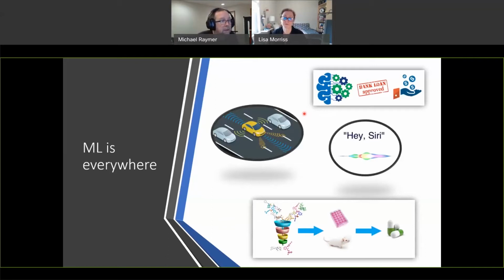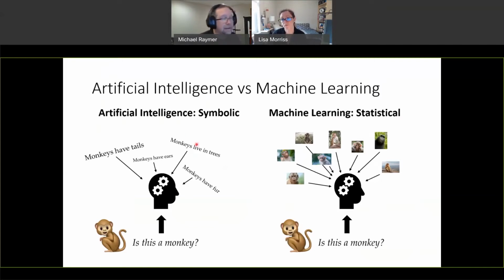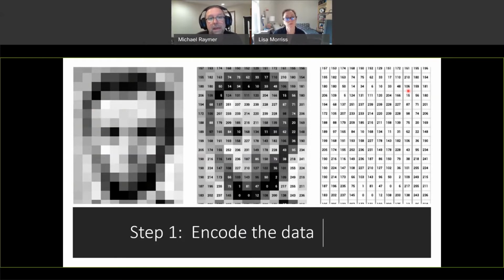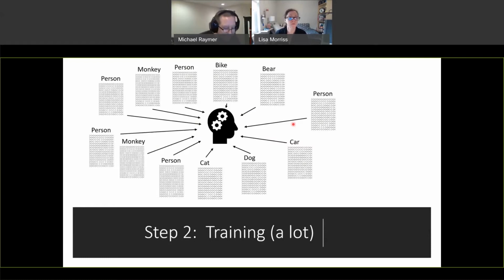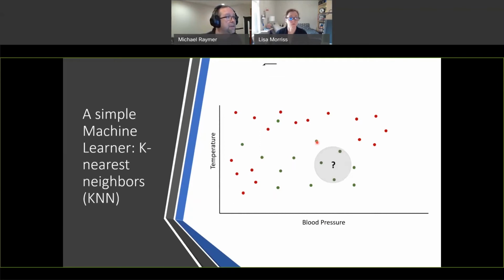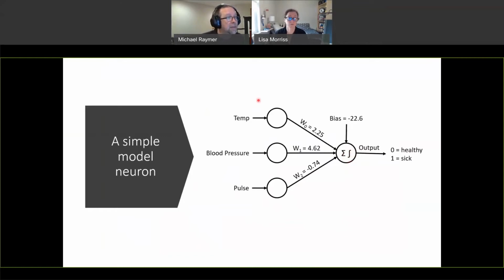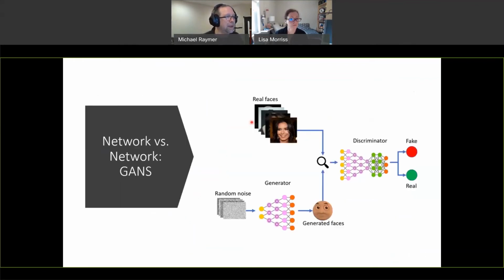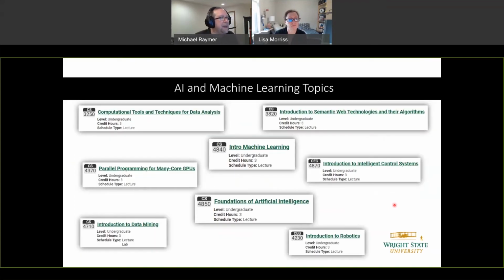Machine Learning & Big Data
Mini-Lecture about Machine Learning that will give you an overview of the subject and what courses to take in your undergraduate degree program at Wright State University to explore the topic more.

Courses include
CS 3250 Computational Tools and Techniques for Data Analysis
CS 3820 Introduction to Semantic Web Technologies and their Algorithms
CS 4370 Parallel Programming for Many-Core GPUs
CS 4840 Intro Machine Learning
CS 4710 Introduction to Data Mining
CS 4850 Foundations of Artificial Intelligence
CEG 4230 Introduction to Robotics
CEG 4870 Introduction to Intelligent Control Systems